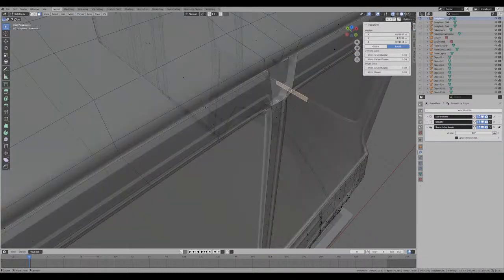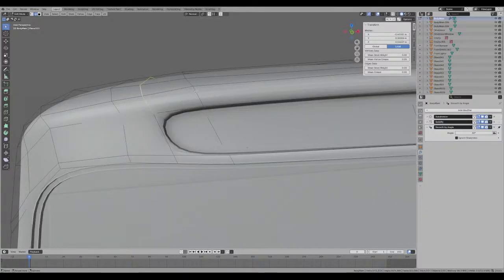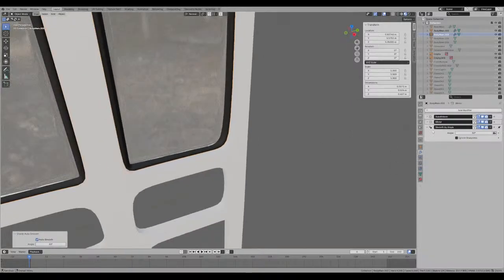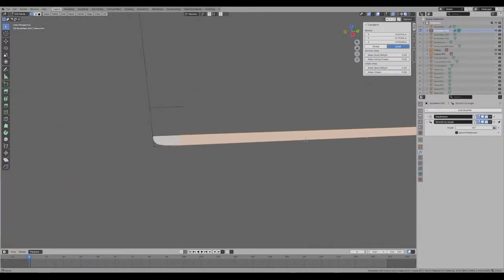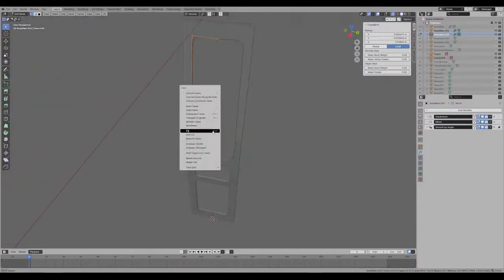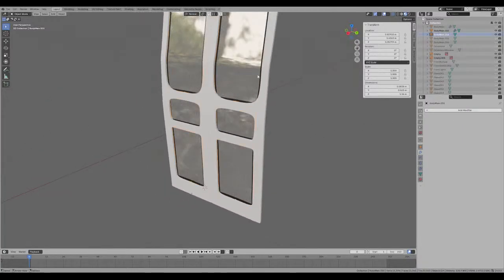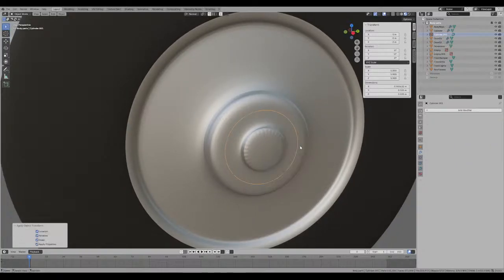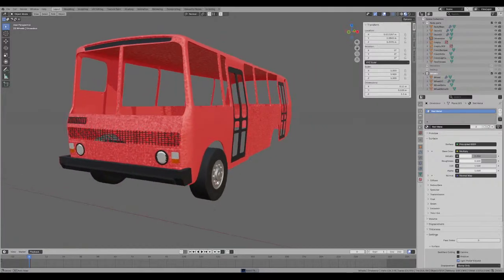Blender - Working on a project part 2 - Come hang!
Blender - Working on a project - Come hang!